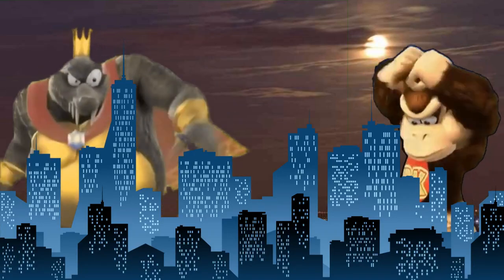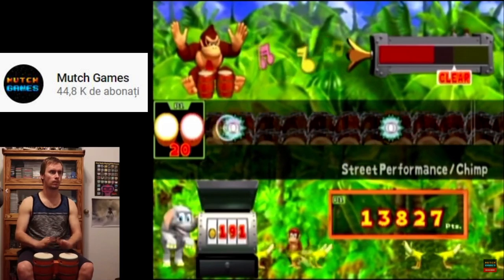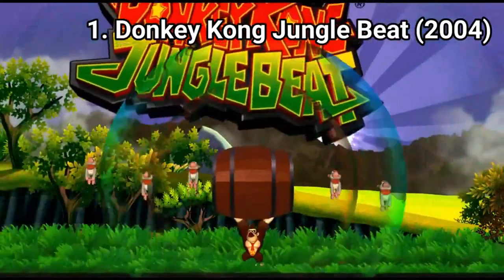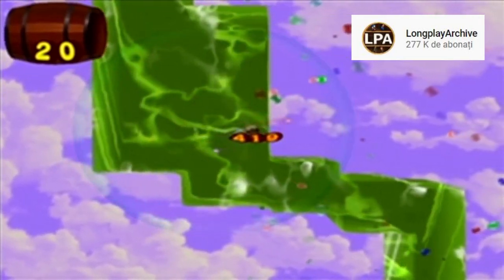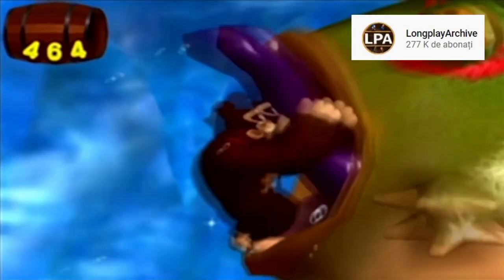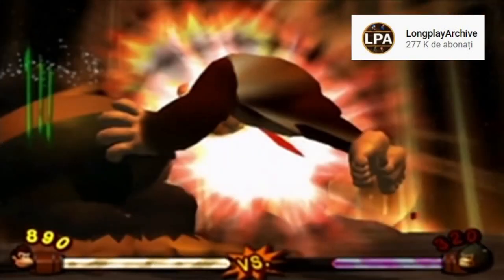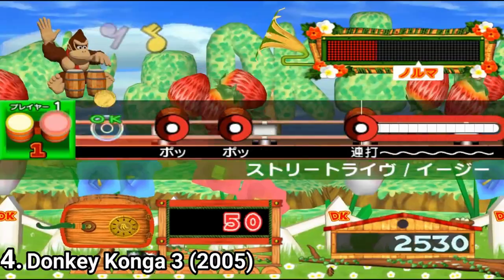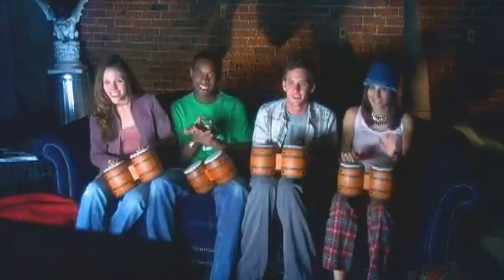All Donkey Kong Games for GameCube Review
Here is al ist of all Donkey Kong Games for the NINTENDO GameCube:
1. Donkey Kong Jungle Beat (2004)
2. Donkey Konga (2004)
3. Donkey Konga 2 (2004)
4. Donkey Konga 3 (2005)